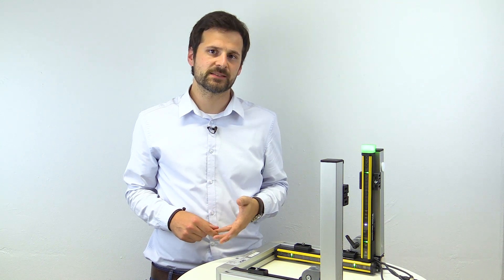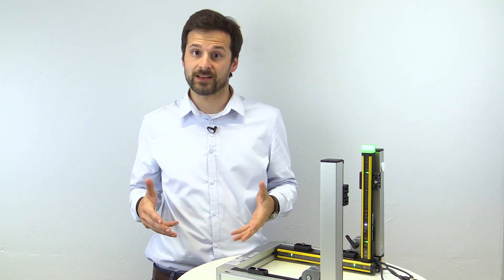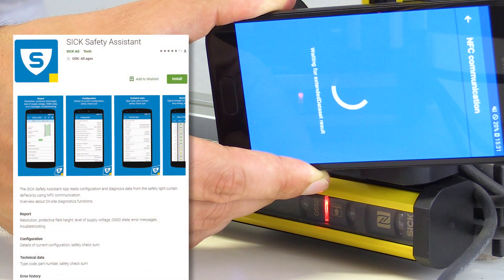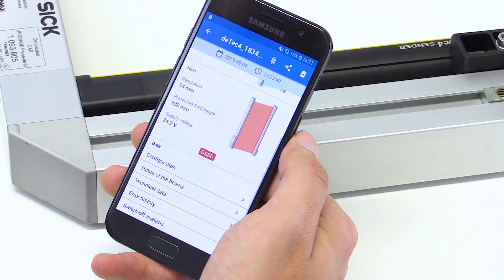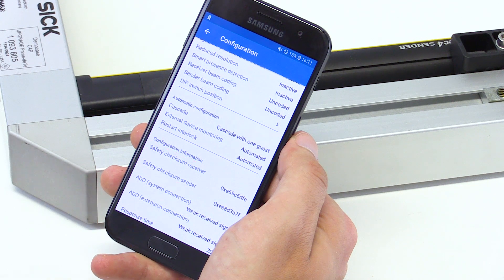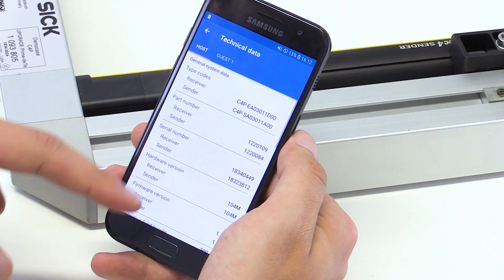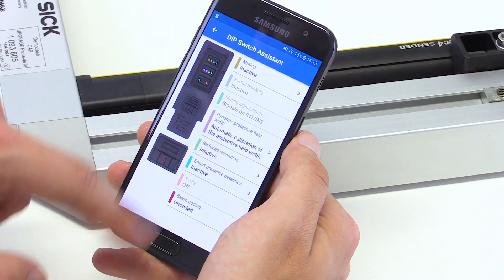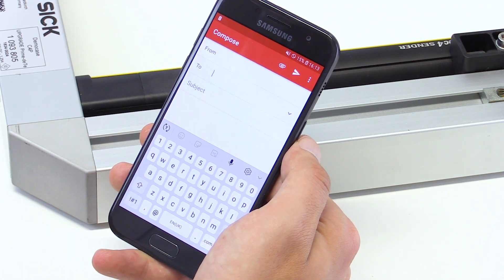deTec4: Easy diagnostics with the SICK Safety Assistant App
Save time and money with fast device diagnostics for the deTec4 safety light curtains, the deTem A/P multibeam sensor as well as for the safety multibeam scanner scanGrid2 – using the SICK Safety Assistant app on your iOS and Android smartphone.

In our video, Product Manager Florian Simic from SICK explains how you can use the SICK Safety Assistant App to easily perform on-site diagnostics for the deTec4 safety light curtain.